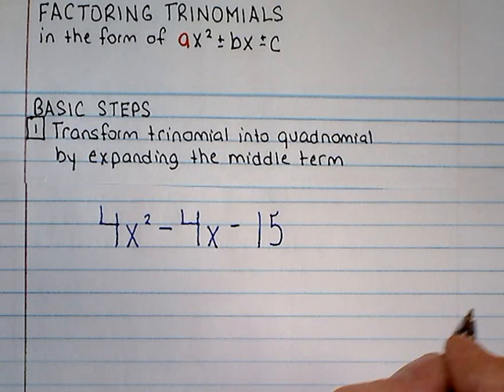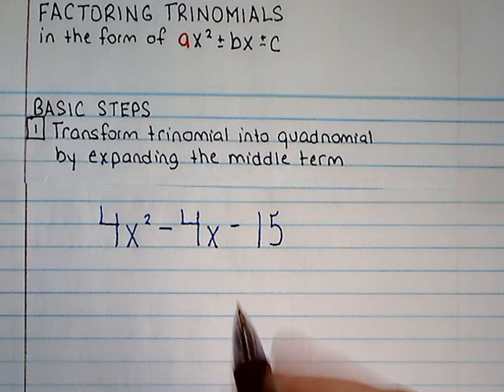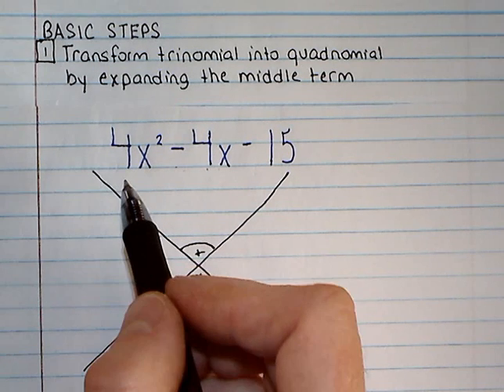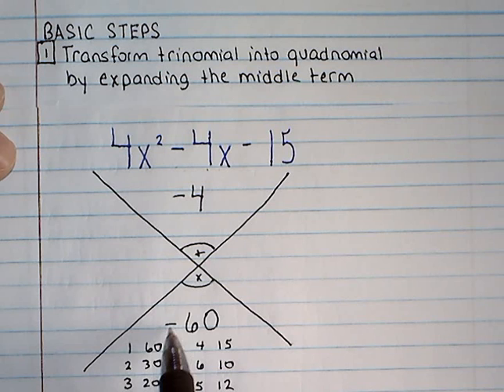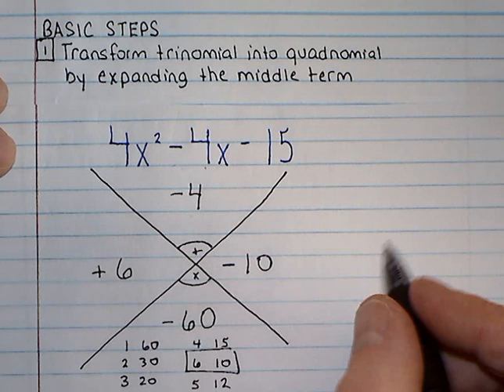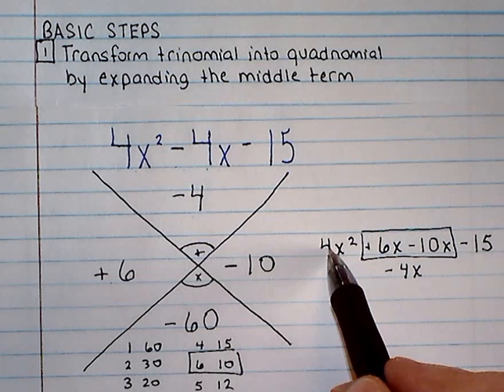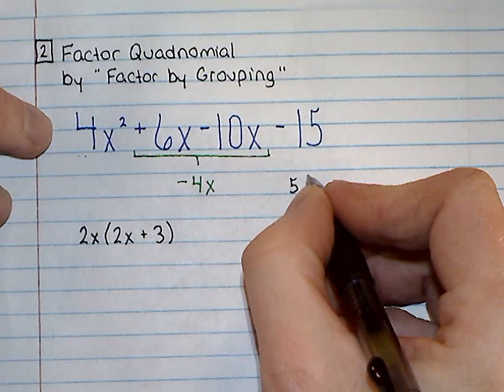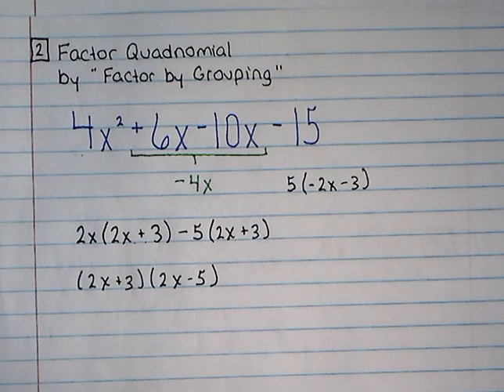Factoring Trinomials -- X Factor Method -- ax^2 + bx + c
Two Steps.
Transform trinomial into quadnomial
Factor quadnomial by grouping